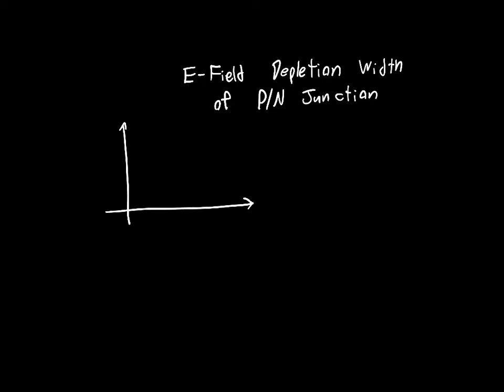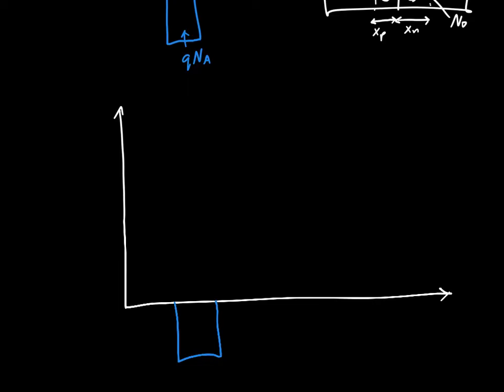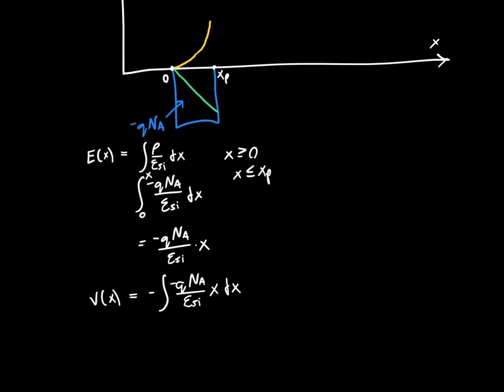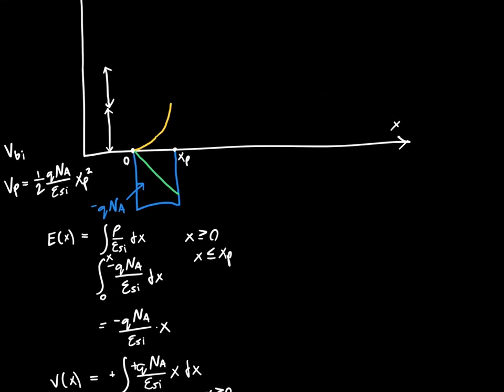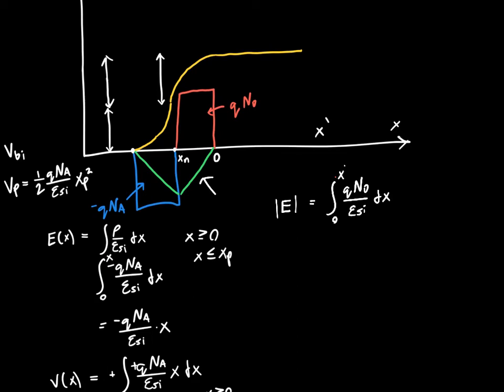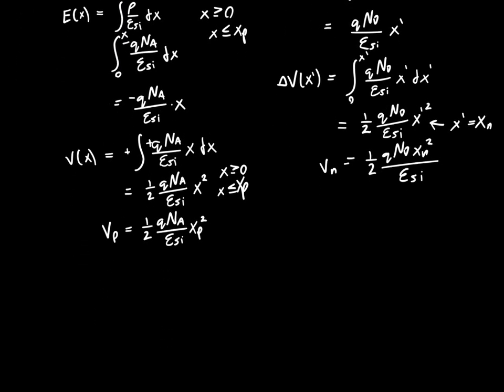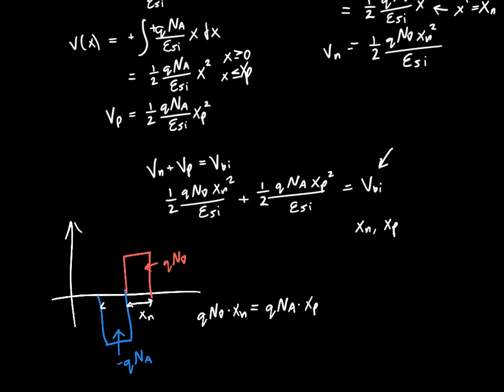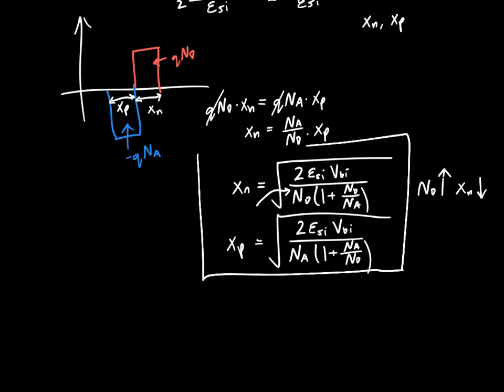PN Junction Depletion Width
In this video, I discuss how to calculate the depletion width using only the built-in potential and doping concentrations.

This is part of my series on semiconductor physics (often called Electronics 1 at university). This is based on the book Semiconductor Physics and Devices by Donald Neamen, as well as the EECS 170A/174 courses taught at UC Irvine.